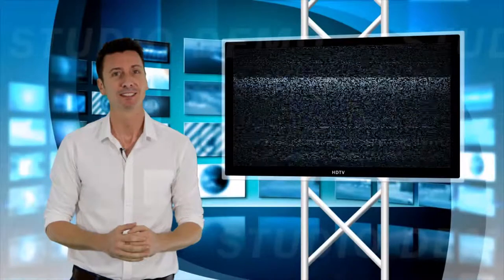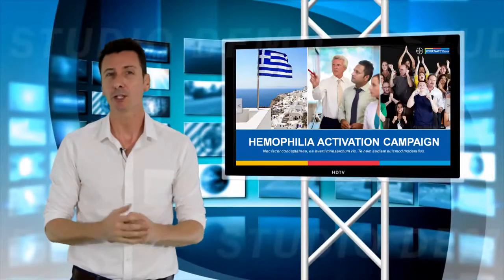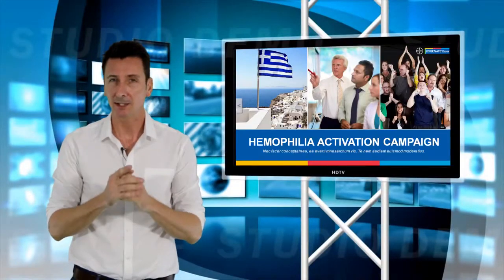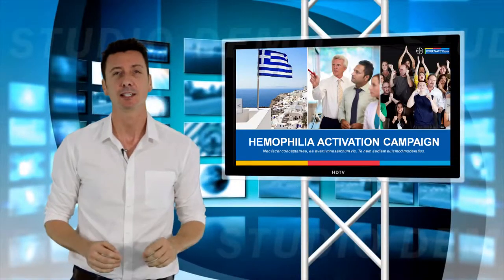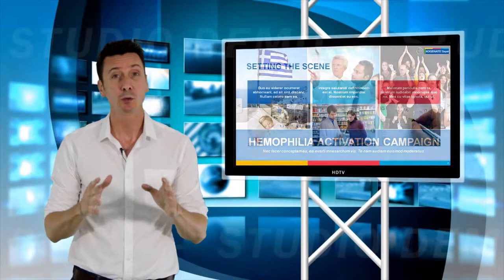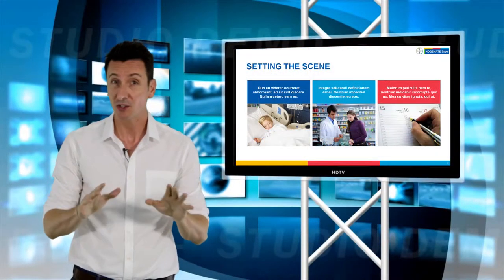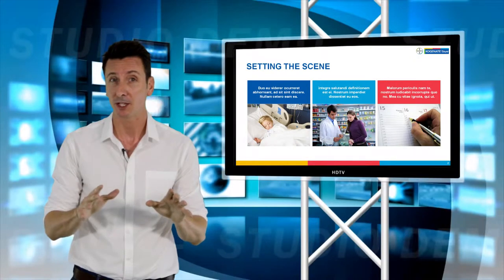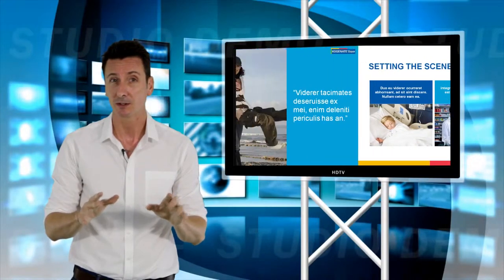General Green Key Composition